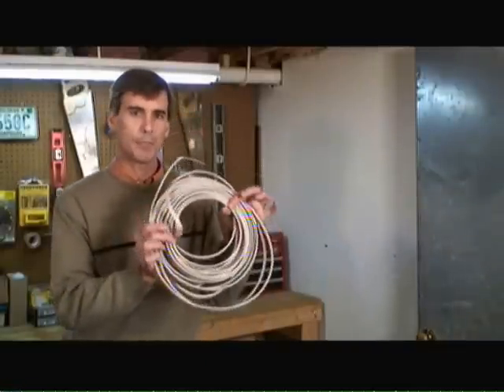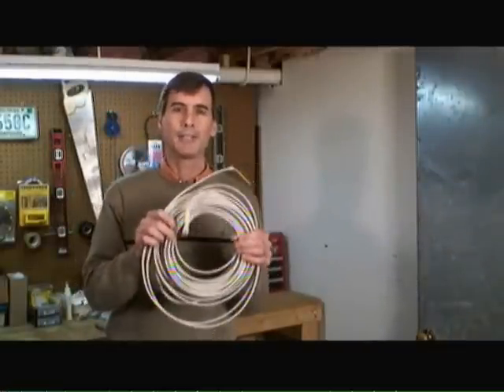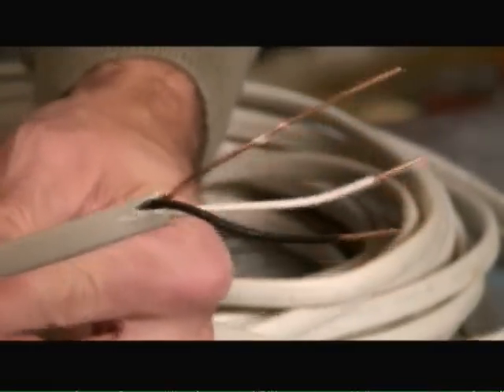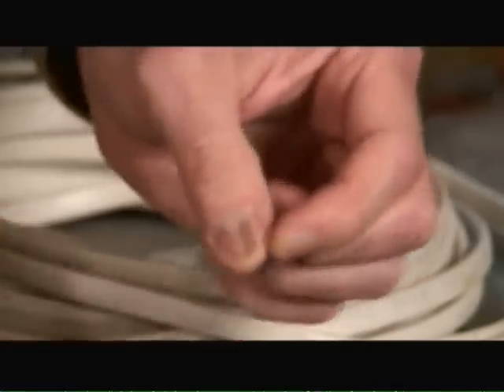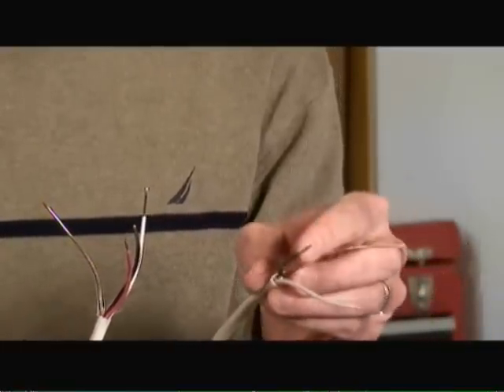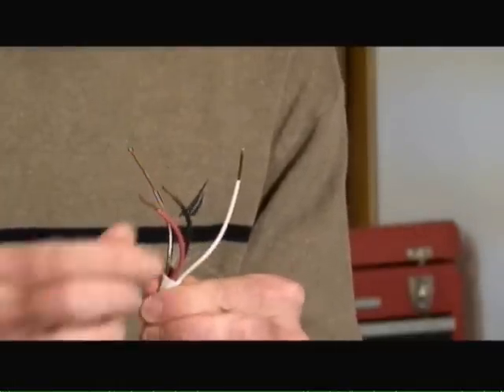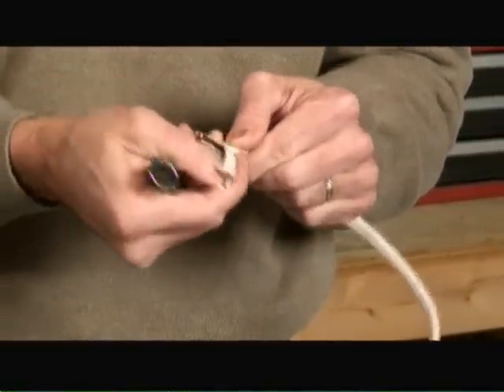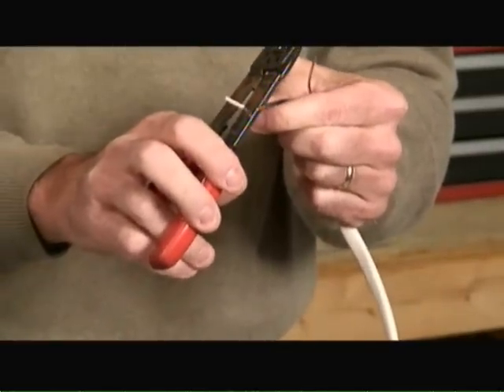Plastic Sheathing Electrical WIre Video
Mark Donovan of discusses Plastic Sheathing Electrical wiring (aka Romex wire) and shows how to quickly strip the sheathing and the insulated wires.

In this video Mark explains the different types of plastic sheathing electrical wire, and what type of electrical wire cable should be used for specific rooms in a home, e.g. bedrooms, kitchens, basements, garages, etc.